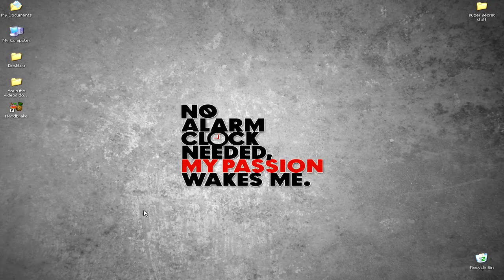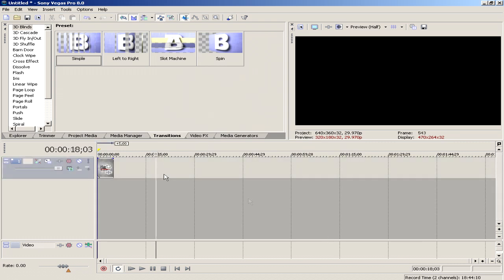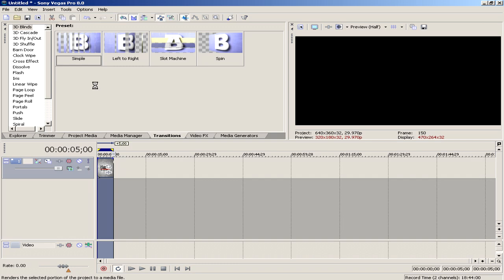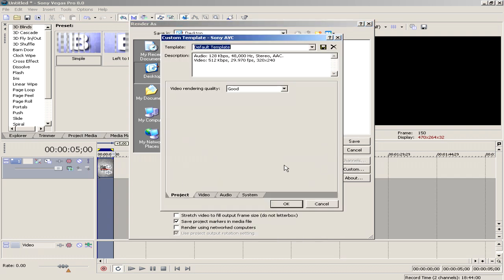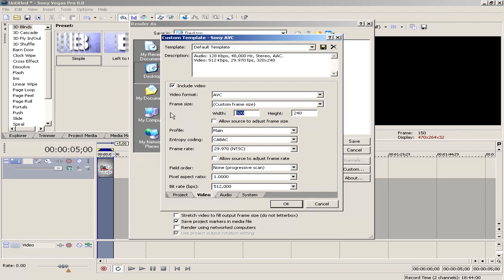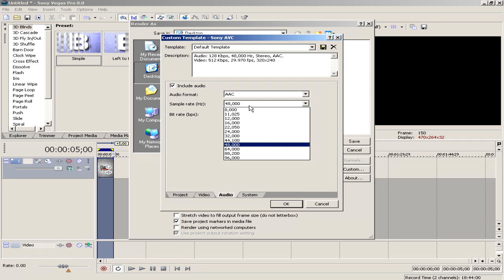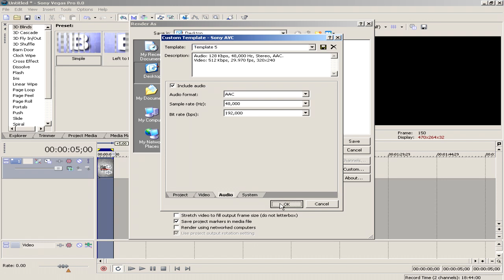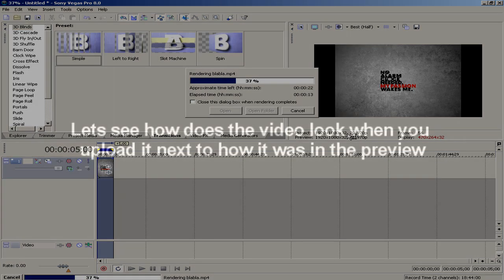How to render with Sony Vegas(HD, 720p, 1080p,crystal clear)